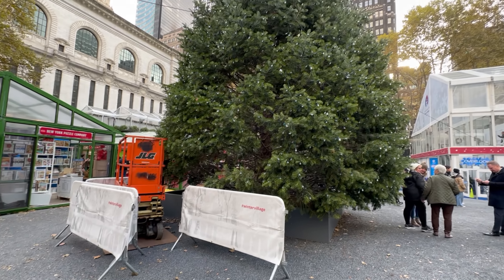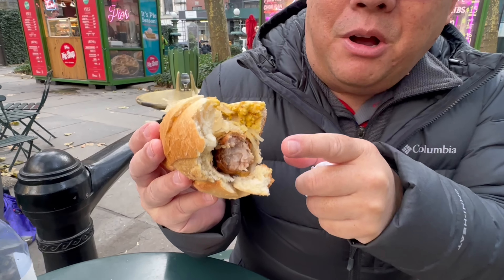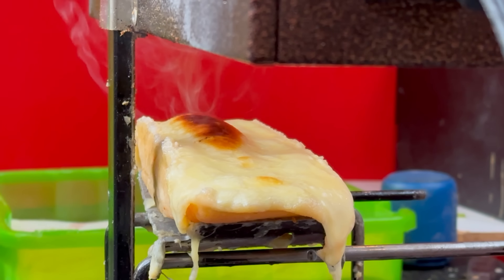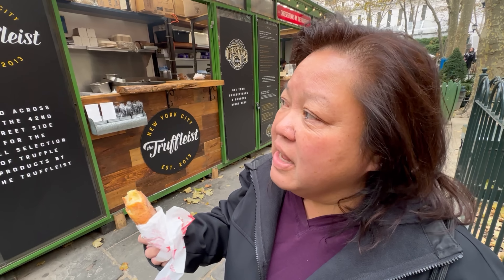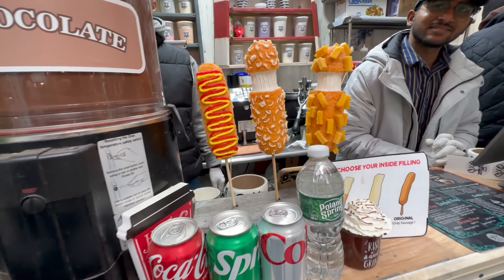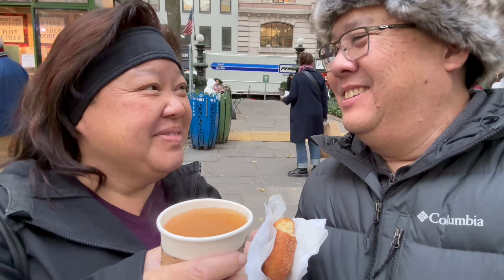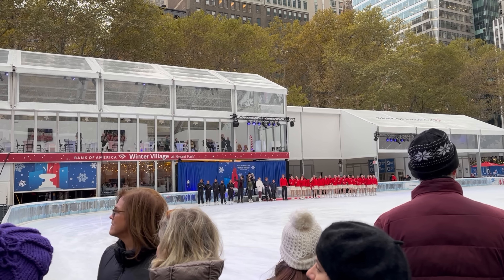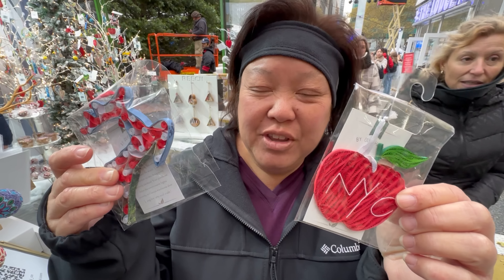2022 Best CHRISTMAS MARKET in NEW YORK ❄️ Bryant Park Winter Village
We're here in NYC to check out the best Christmas Market at Bryant Park!  Offering artisanal craft shops, International eateries, a carousel, and an ice skating rink.  This market will definitely give you the Christmas feels!

Send us mail:  Bill & Lisa Food and Travel, 1820 W. Carson St. # 202-161, Torrance, CA 90501

And finally, our TikTok channel, @bill_lisa_food_travel